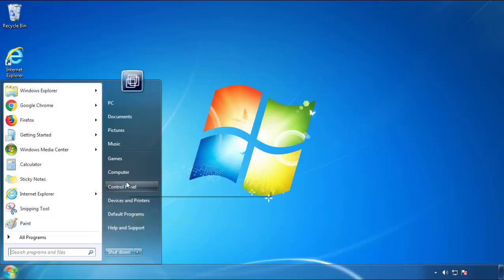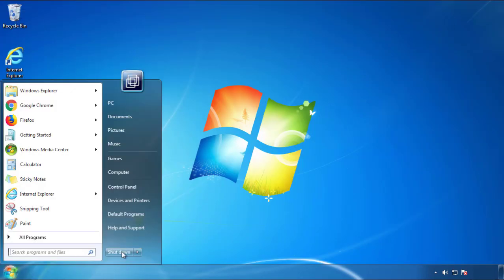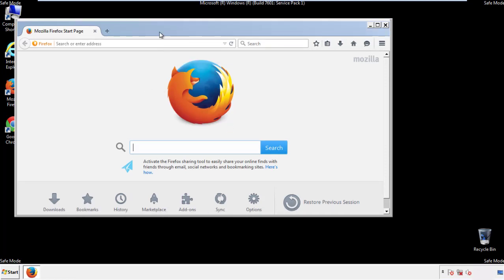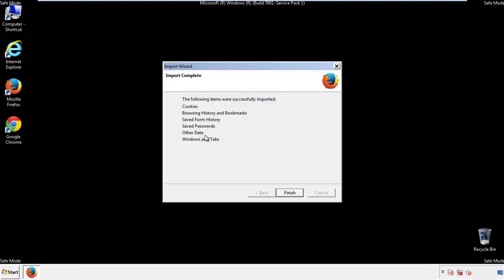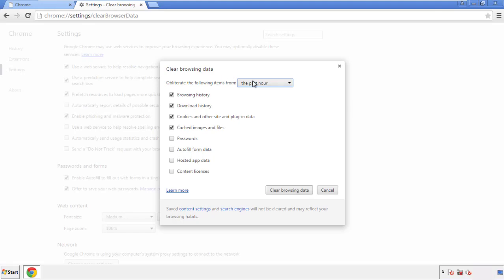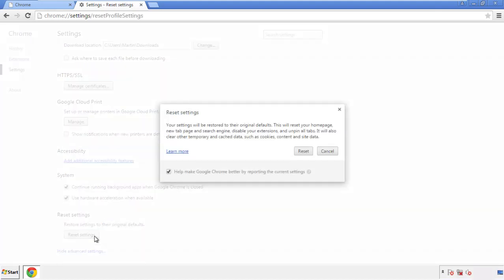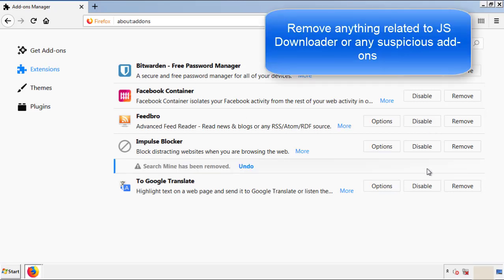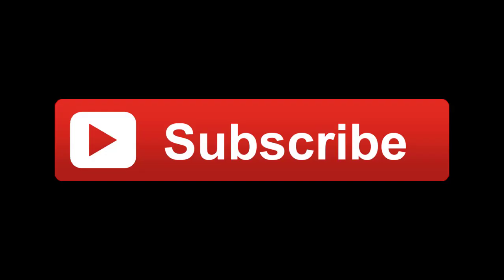JS Downloader Virus Removal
This video will show you how to remove JS Downloader from your computer. If you still need help we have a detailed guide to help you with all the steps